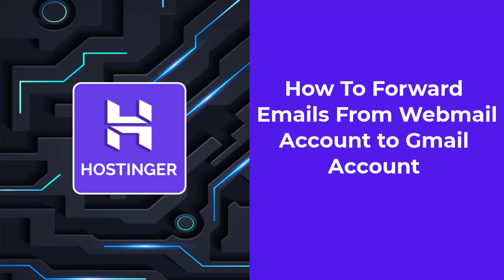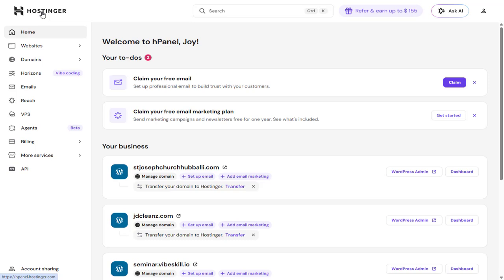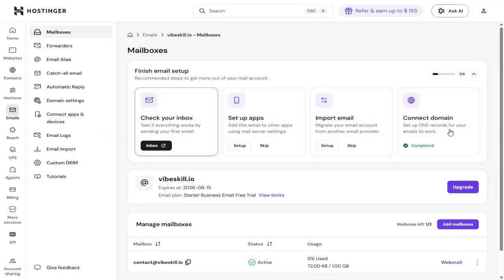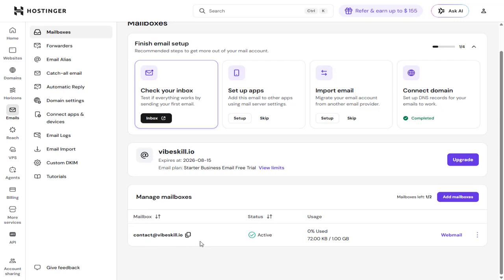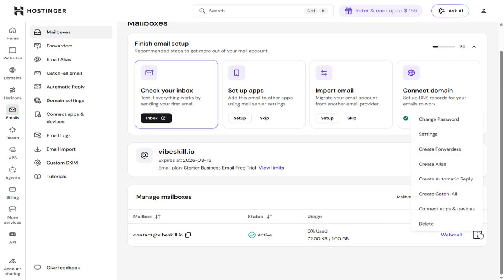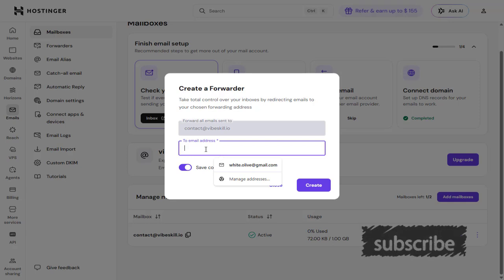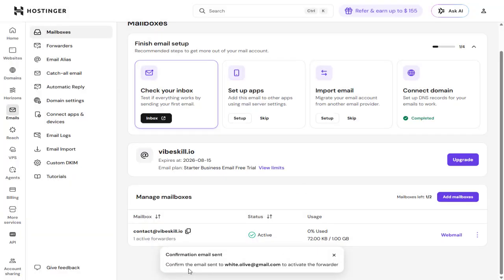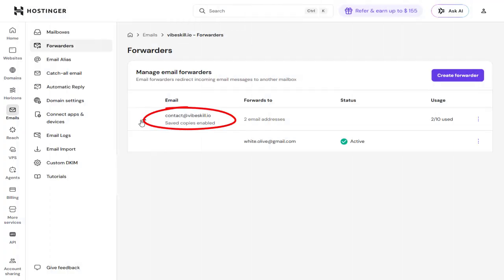How To Forward Emails From Webmail Account To Gmail Account In Hostinger 2026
How to Forward Emails from Web-Mail Account to Gmail Account in Hostinger – Complete Guide

Email forwarding is one of the most useful features available in Hostinger webmail. This helps you stay organized, access emails from one place, and never miss important messages.

What is Email Forwarding in Hostinger?

Instead of checking multiple inboxes, you can manage everything directly from your Gmail account.

For example, if you have a professional email like (mailto: ), you can forward all emails to your Gmail and handle everything there.

Why Use Email Forwarding?

There are several benefits of forwarding emails from your web-mail account to Gmail:

* Easy access: You can check all emails in one place without logging into multiple accounts
* Better interface: Gmail provides a clean and user-friendly interface
* Backup: Keeps a copy of important emails in another account
* Faster workflow: Helps manage business or personal emails efficiently
* Notifications: Gmail notifications are more reliable and instant

How to Forward Emails from Web-Mail Account to Gmail in Hostinger

Follow these simple steps to set up email forwarding:

Step 1: Login to your Hostinger account
Go to your Hostinger dashboard and open the Emails section.

Step 2: Open your web-mail settings
Select the web-mail account from which you want to forward emails and click on the settings or manage option.

Step 3: Create a forwarder
Look for the “Forwarders” option and click on it. Then click on “Create Forwarder”.

Step 4: Enter your Gmail address
In the pop-up window, enter your Gmail address where you want to receive the forwarded emails.

Step 5: Confirm and create
Click the create button to continue and save the settings.

Important Step: Email Confirmation

Before email forwarding starts working, you must confirm the request from your Gmail account. Hostinger will send a confirmation email to your Gmail. Open that email and click the confirmation link.

This step is required for security reasons, to ensure that the Gmail account owner has allowed forwarding.

What Happens After Setup?

Once confirmed, all emails sent to your web-mail account will automatically be forwarded to your Gmail account. You will receive a copy of each email without needing to log into Hostinger webmail again.

Pros of Using Email Forwarding

* Saves time by managing emails in one inbox
* Useful for businesses handling multiple email addresses
* Reduces the need to switch between accounts
* Works automatically once set up
* Helps maintain professional email identity while using Gmail

* Forwarding sends a copy, it does not delete the original email
* You can disable or delete forwarding anytime
* Make sure your Gmail storage is not full
* Always confirm the forwarding email for activation

Conclusion

Forwarding emails from your web-mail account to Gmail in Hostinger is a simple and powerful feature. It improves productivity, keeps your communication organized, and ensures you never miss important emails. Whether you are running a business or managing personal emails, this setup makes your workflow smoother and more efficient.

Once you set it up and confirm your Gmail address, everything works automatically in the background.